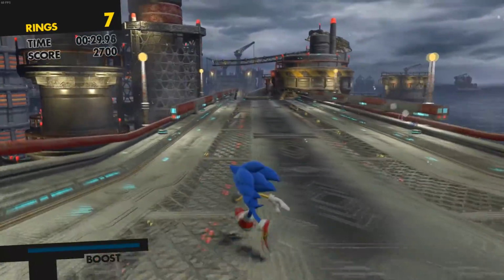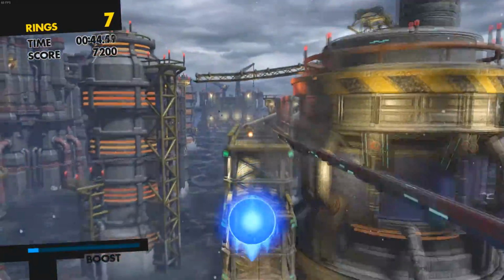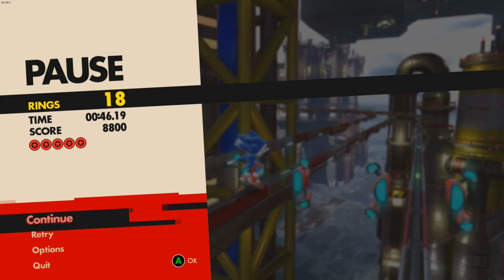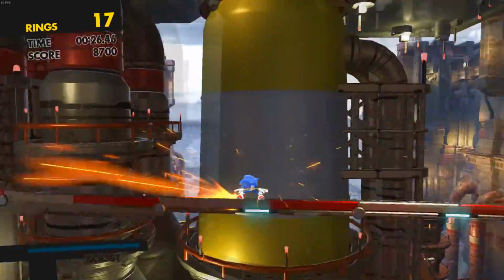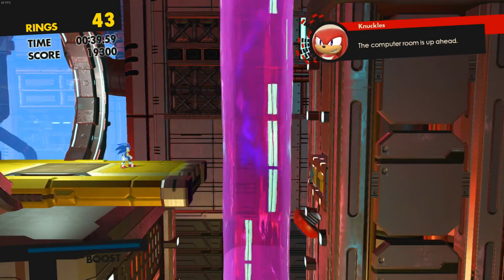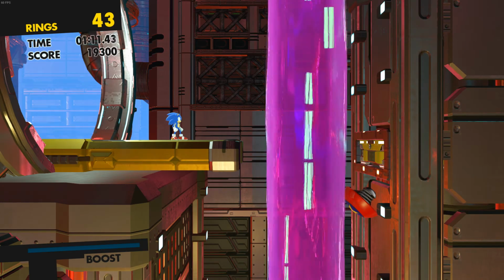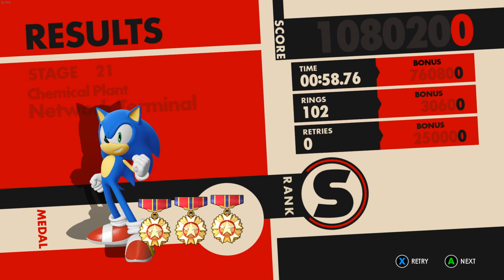Sonic Forces NG+ Speedrun Tutorial - Part 21 - Network Terminal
In this part of the tutorial, we're doing some rail jumping, sliding and stomping in the next Modern Sonic stage!